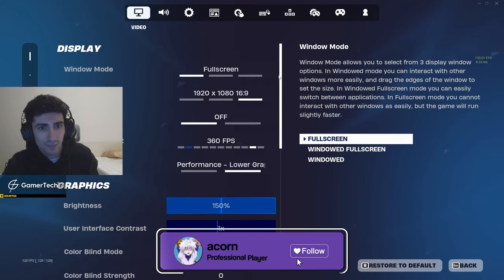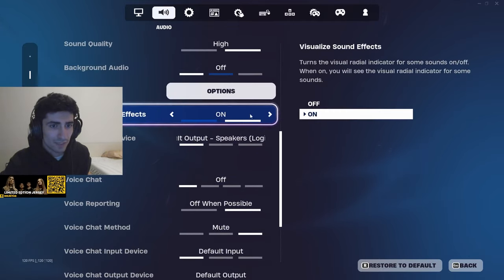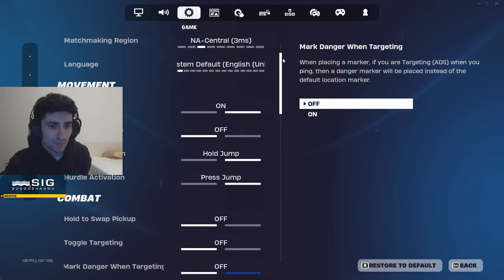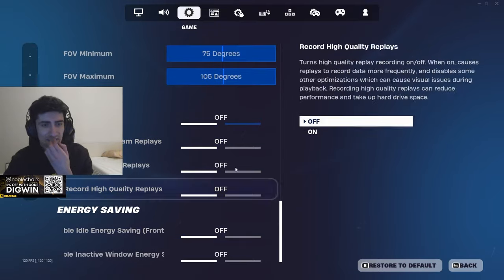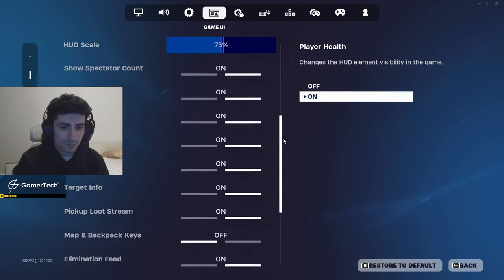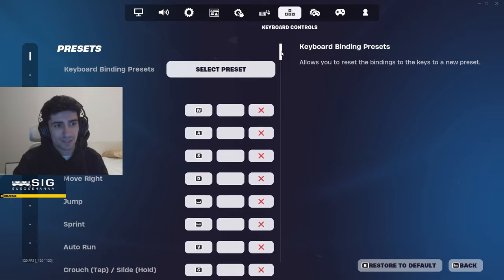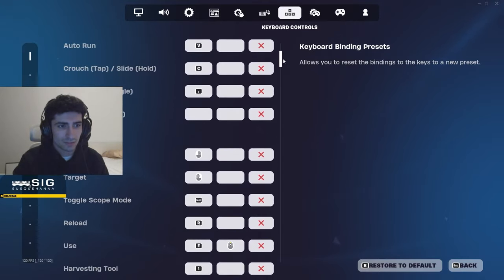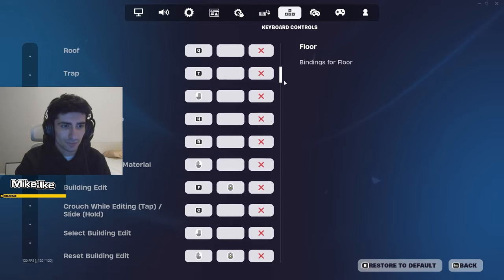BEST PRO FORTNITE SETTINGS | Acorn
In this video I will be showing you guys my settings and walking you through it.
I appreciate everyone for clicking on this video and watching it I'd love to see you guys back in the next video❤️!